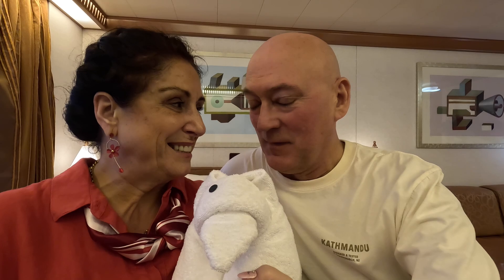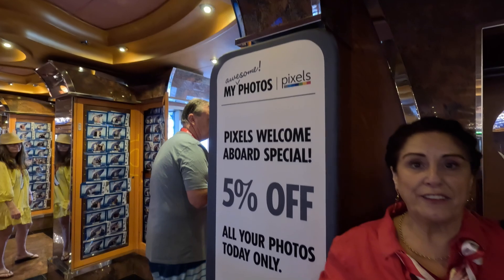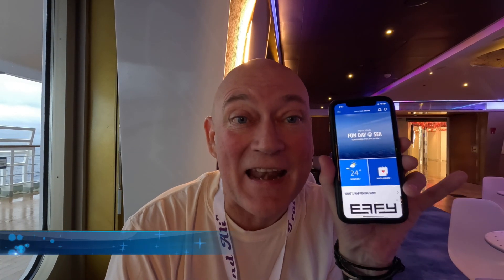10 First Day Cruise Tips - Must Do Things For Your First Day Aboard to Make Your Cruise Better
If you're wondering if there what you should do on your first day  on board the cruise ship to make sure that you get the most of your cruise and don't miss out on anything, then this video is for you.

In this vide we tell you about our first day cruise tips, things that we think will help you get the most from your cruise holiday.

Chapters:
00:00 Introduction
00:34 Cabin Key & Cruise Card
01:51 Cabin & Steward
04:06 Muster
04:42 Shore Tours
05:04 On Board Accounts
06:05 First Day Specials
07:06 Kid's Clubs
08:05 Main Dining Room
09:35 Specialty Dining
10:01 Cruise App
11:01 Out-takes